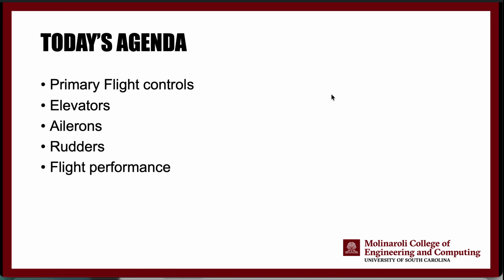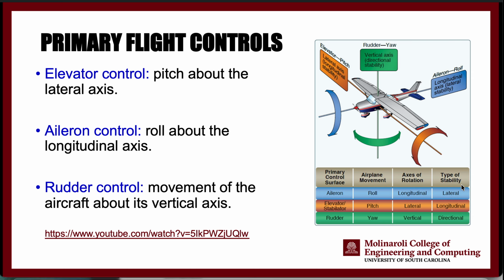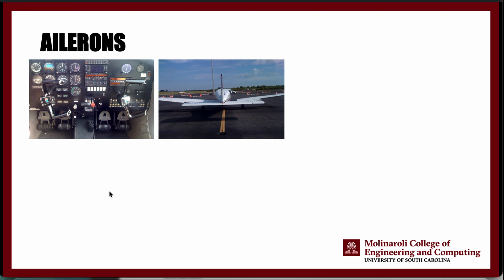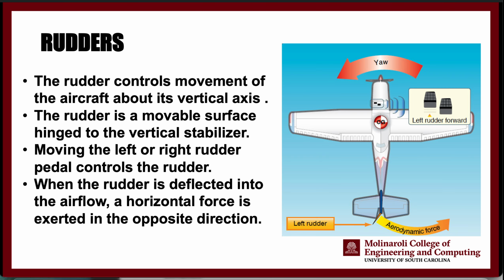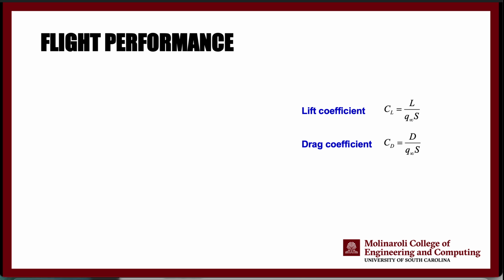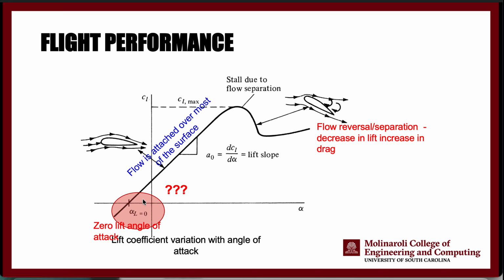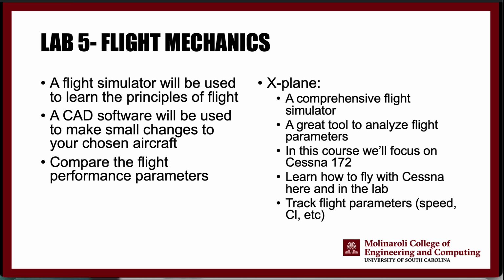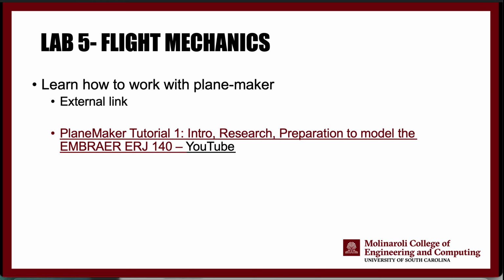5 flight sim lecture EMCH AESP 361